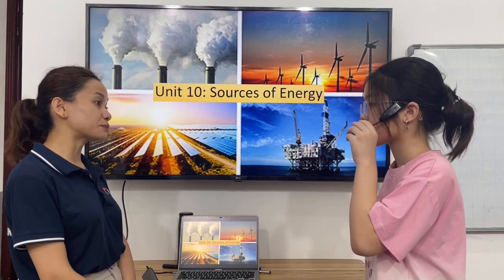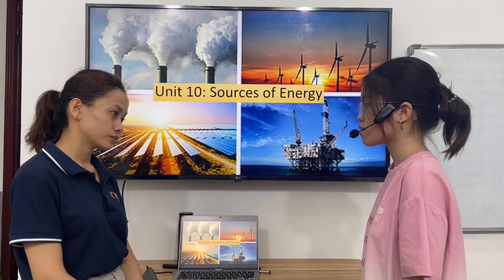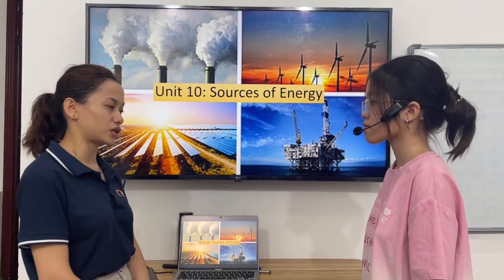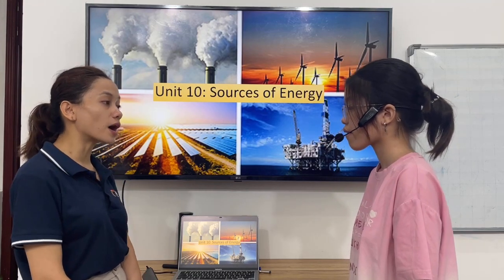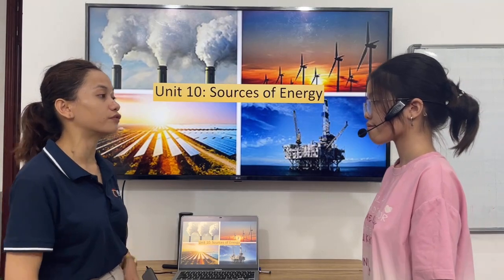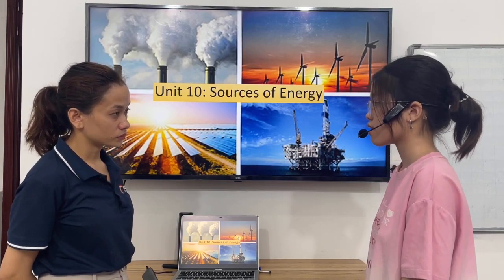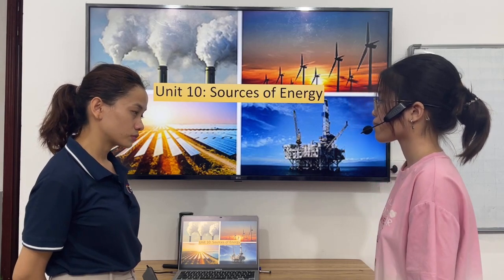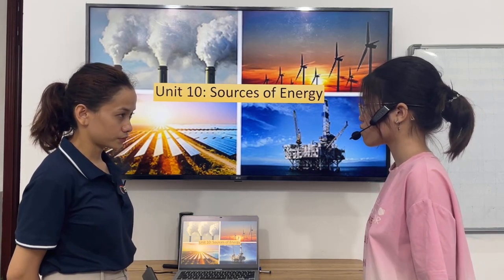TN3-1 - 29/5/2024 - Thanh Trà